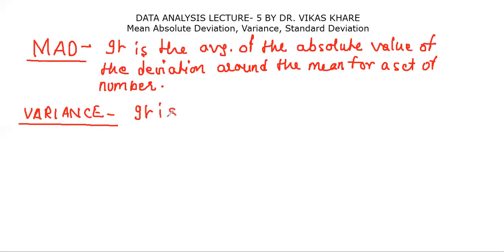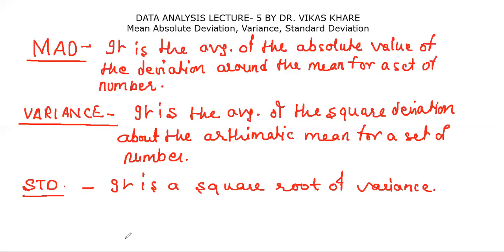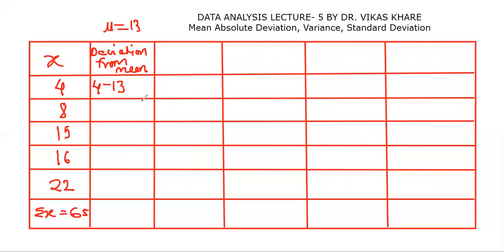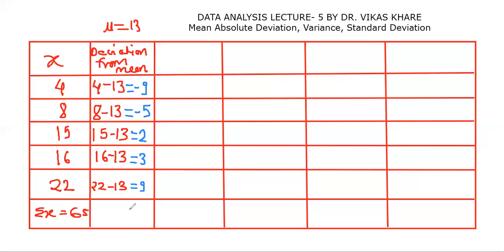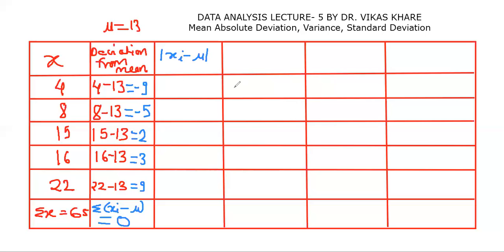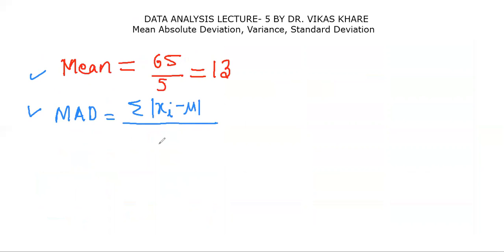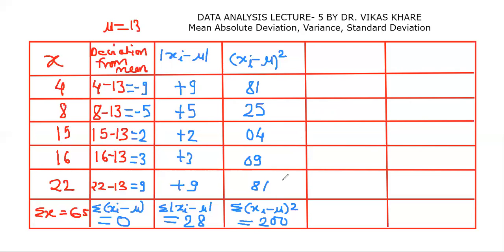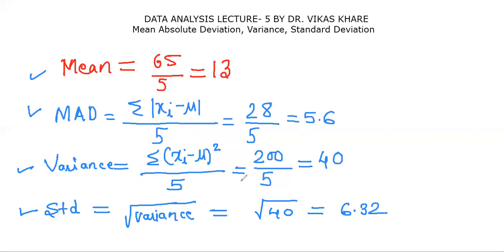DATA ANALYSIS LECTURE 5 BY DR. VIKAS KHARE, MEAN ABSOLUTE DEVIATION, VARIANCE AND STANDARD DEVIATION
This Lecture explain basic concept of Mean Absolute Deviation, Variance, Standard Deviation